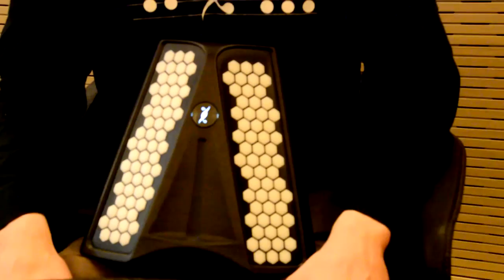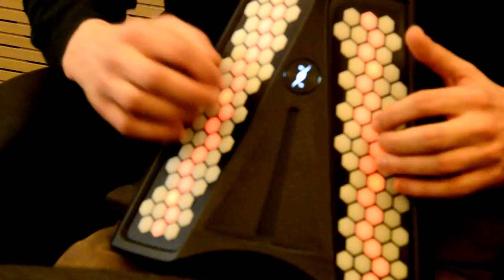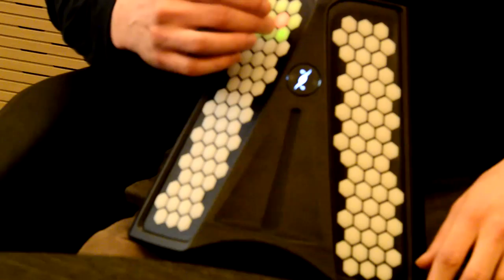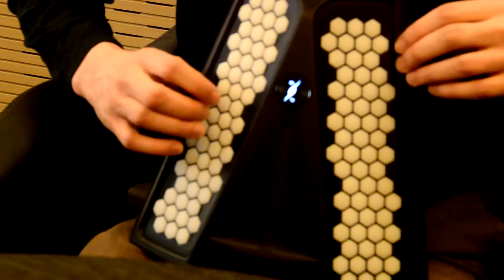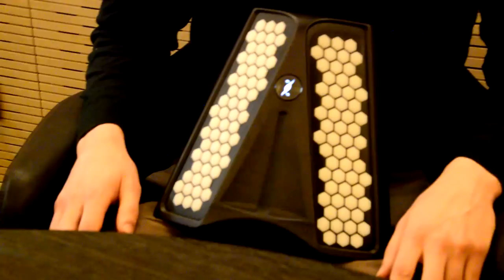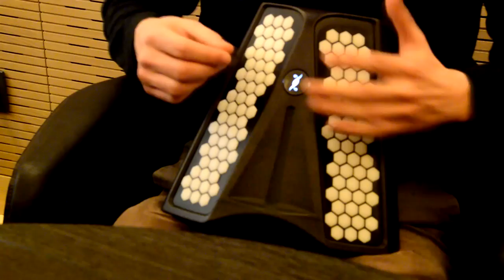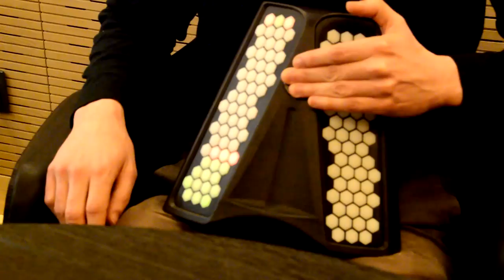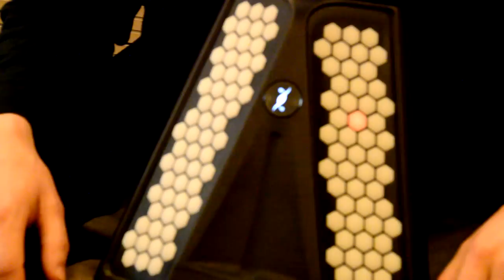Dualo - New innovative hexagonal keyboard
Dualo is a new way of thinking and practicing music. The first step of the dualo project is a new instrument featuring our innovative hexagonal keyboard, and lot's more.

Bruno Verbrugghe and Jules Hotrique show and tell us more about this particula instrument.